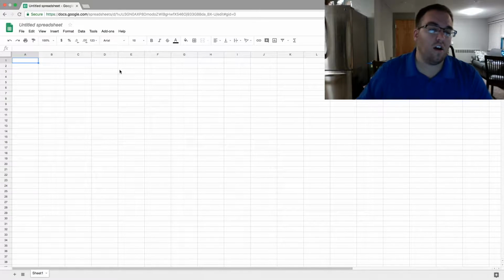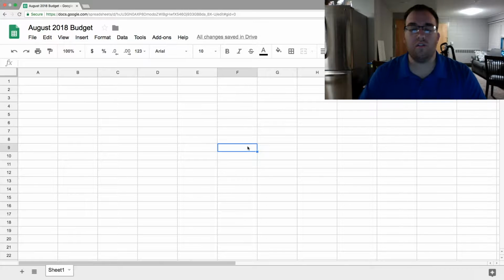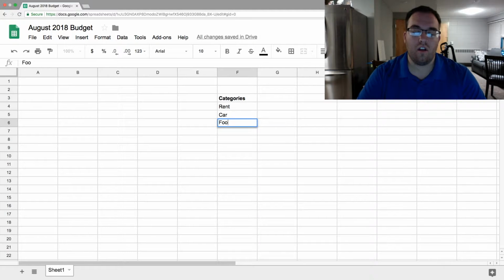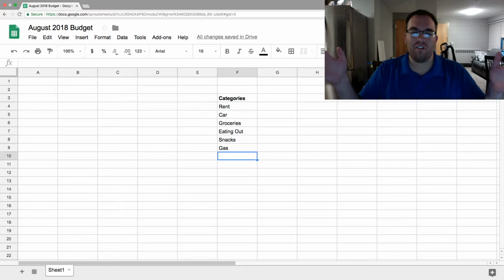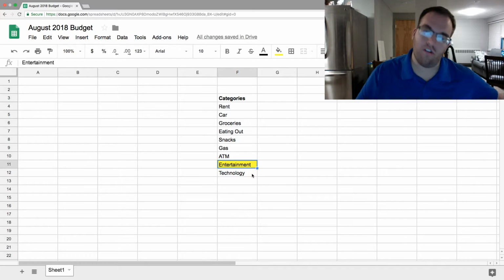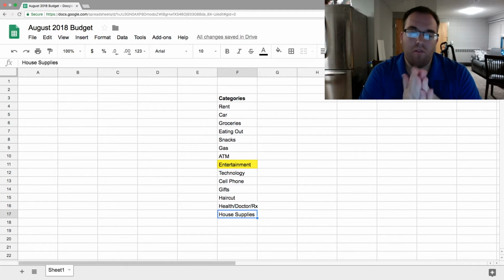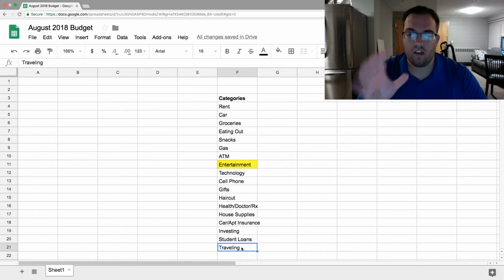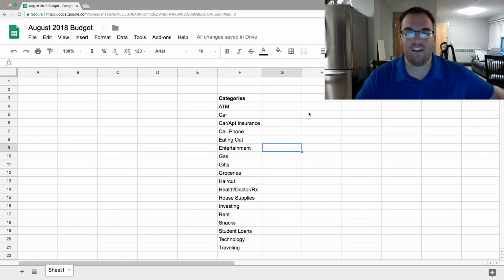August 2018 Budget - Step 1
Choosing the categories for your budget.